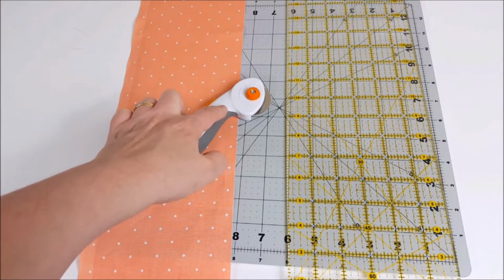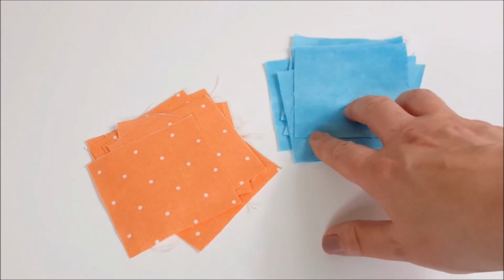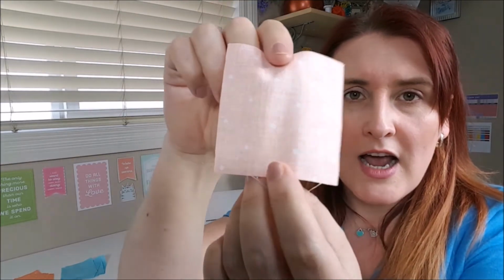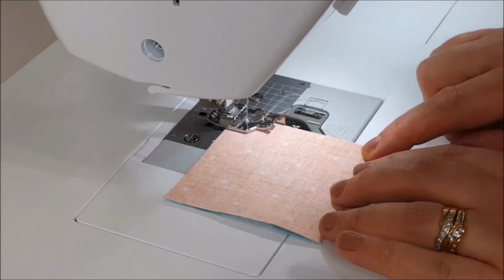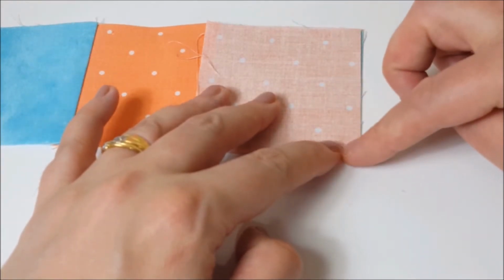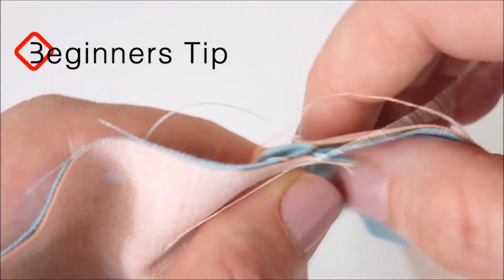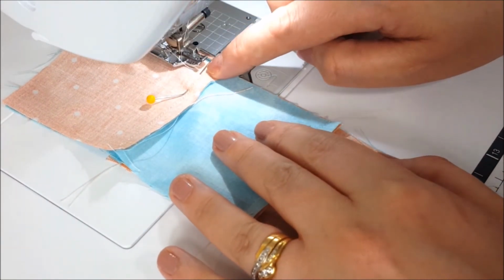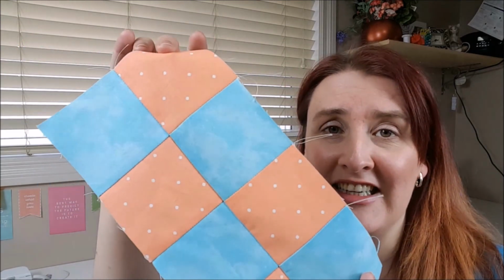How to Sew a Square Quilt Block : easy beginner quilting tutorials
Welcome to this easy beginner quilting tutorial! In this video, you’ll learn how to sew a square quilt block step by step, perfect for those just starting out with quilting. Whether you’re new to sewing or want a simple project to build your quilting skills, this guide will take you from fabric selection to stitching a perfect square quilt block with confidence.

We’ll cover all the basics, including machine sewing tips, fabric cutting techniques, and how to piece your quilt block together so it looks neat and professional. This easy beginner quilting tutorial is ideal if you want to create your first quilt block or build a quilt from multiple square blocks.

Join Faodail Creation and discover how fun and simple quilting can be with this beginner-friendly project. Grab your sewing machine, some fabric, and let’s start sewing your beautiful square quilt block today!

0:00 Easy and Fun Quilting Project: Making a Square Block
0:37 Cutting the square quilt sections for a basic square quilt block
1:52 Fabric Quilt squares all cut
1:56 what sewing thread to use
2:10 what sewing machine needle to use
2:34 what stitch length to set sewing machine
2:40 explaining the right side and wrong side of fabric
3:31 piecing the basic square quilt block
4:00 what foot to use when sewing this basic square quilt block
5:00 pressing your seams for basic square quilt block
6:46 joining the two rows of the basic square quilt block

PRODUCTS THAT I RECOMMEND

I am not endorsed, sponsored or affiliated with any business or item mentioned in this video Creating a basic square quilt block which is great for a first quilt | How to make a square quilt

If you enjoyed this video you may like these

Accuquilt Go Me | Watch as I use the Accuquilt Go Me Fabric Cutting machine | Quilting tutorial

How to Wash a Quilt for the first time | Faodail Creation Quilting Tutorial | Washing a quilt